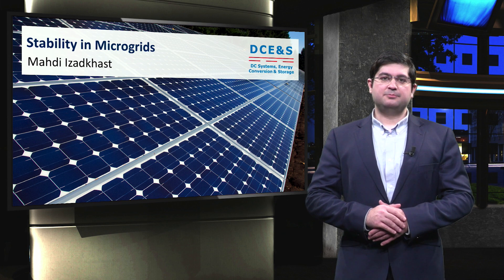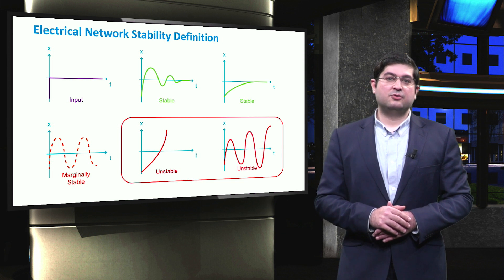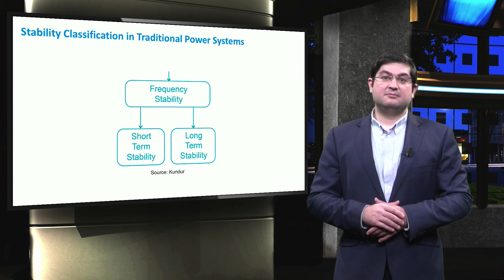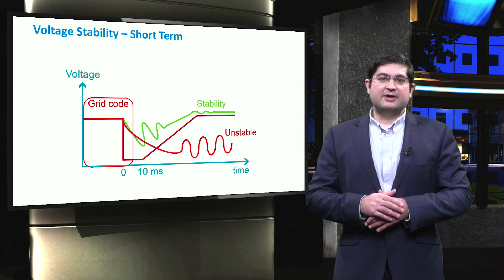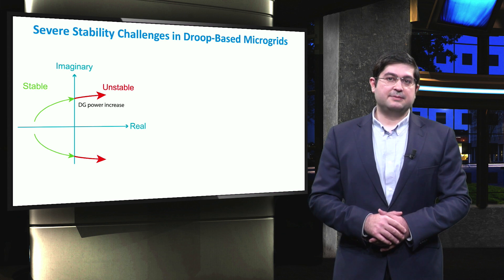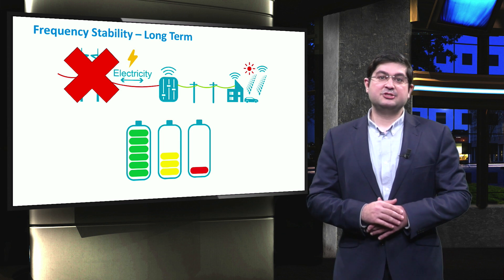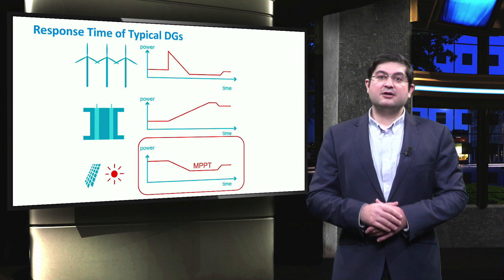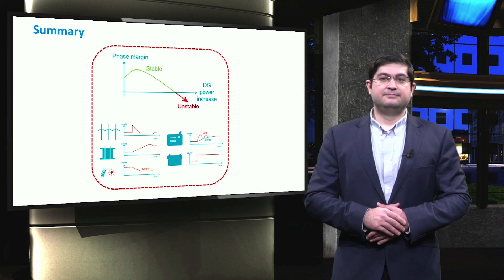PV4x_2018_Week_5_5-7_Stability_Microgrids-video